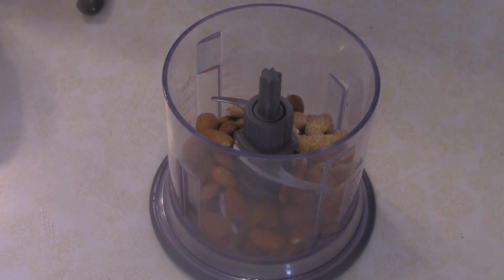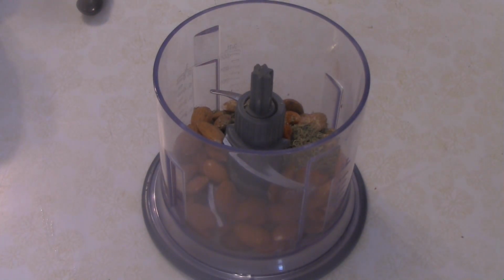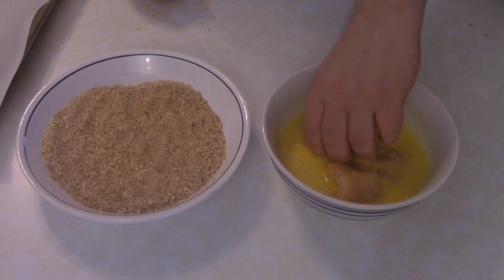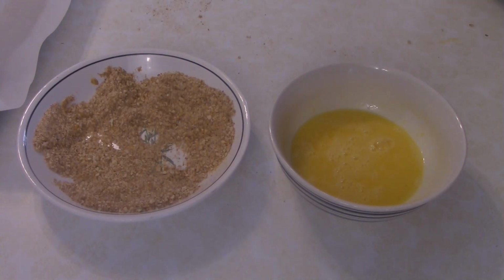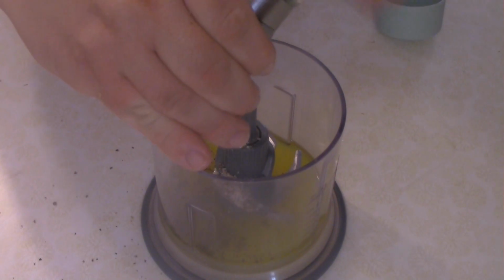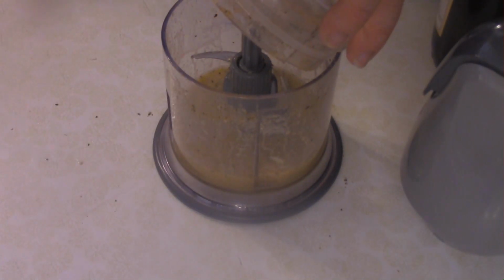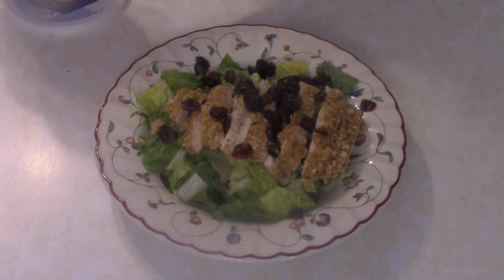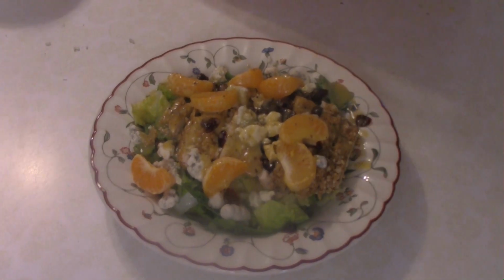Almond Chicken Salad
Today on Dave's Cooking Show we have a Almond Chicken Salad